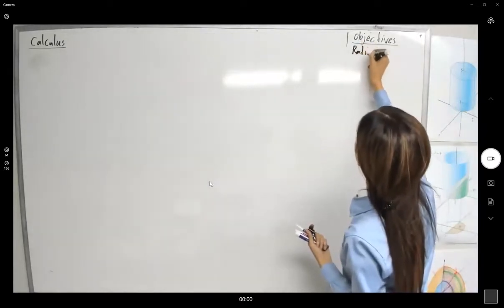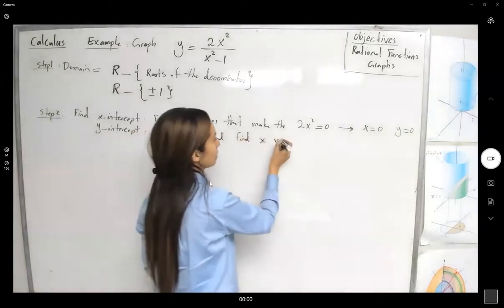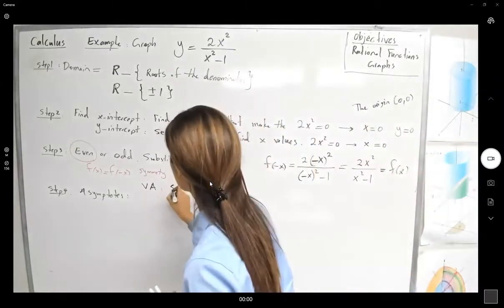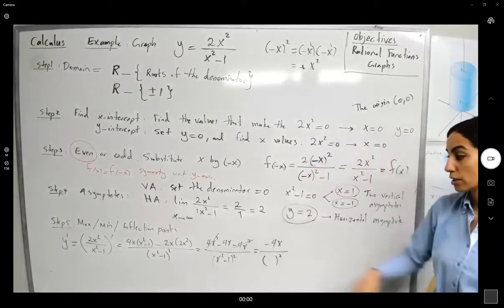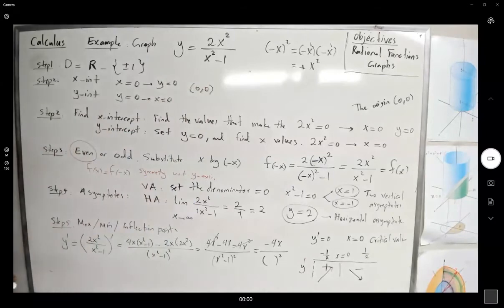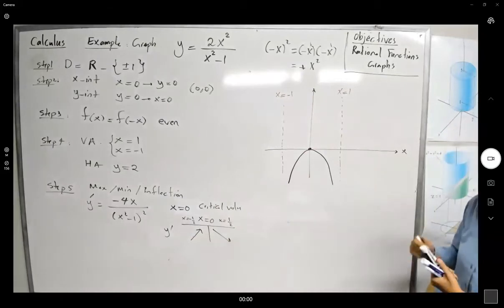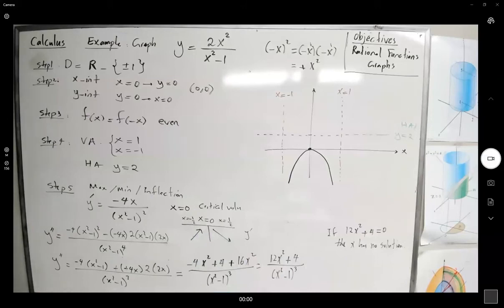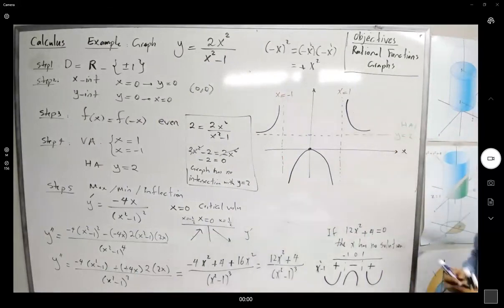Guidelines for Sketching a Curve